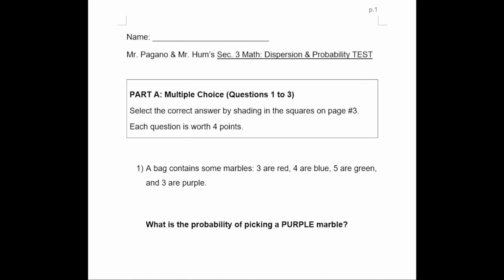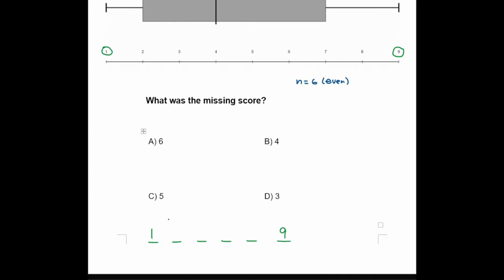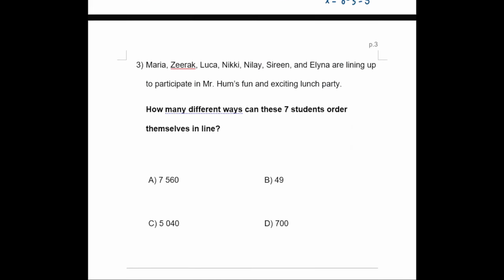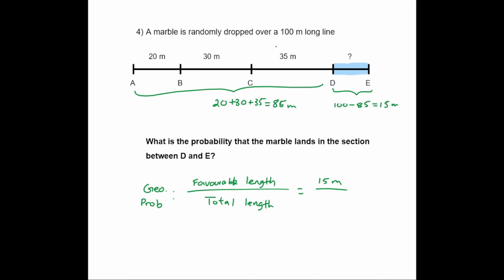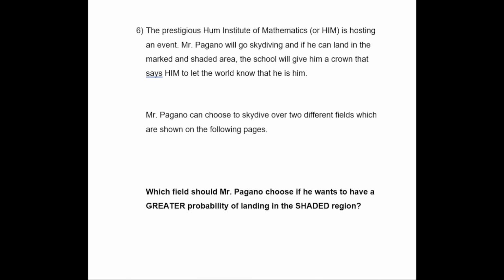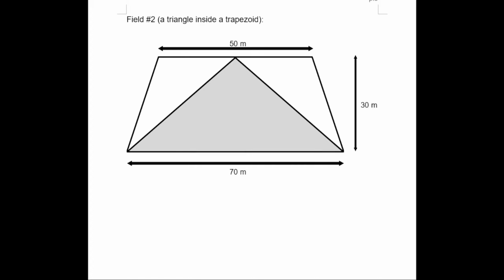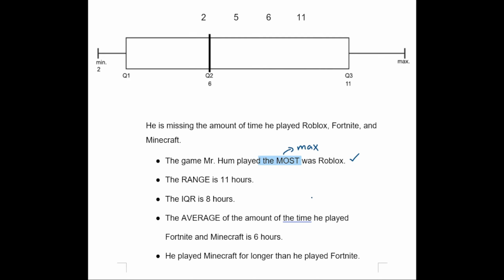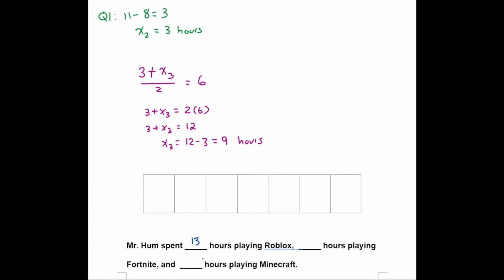Secondary 3 Math: Dispersion & Probability Test